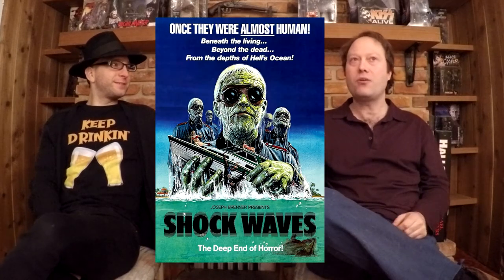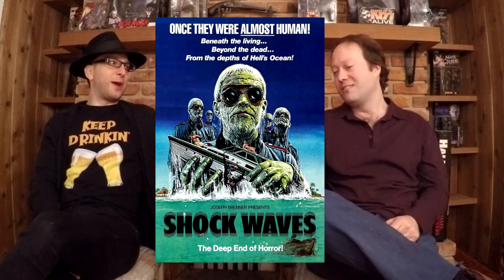Shock Waves Beer Recipe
A German Roggenbier inspired by the movie Shock Waves
23L Brew - 20 IBU - 5.5%
2kg Rye
1kg Pilsner
1kg Red X
8oz Cara Red
6oz Cara aroma
4oz Chocolate Malt

1oz Liberty Hops @ boil
1oz Liberty Hops @ Turnoff
Hefeweizen Yeast